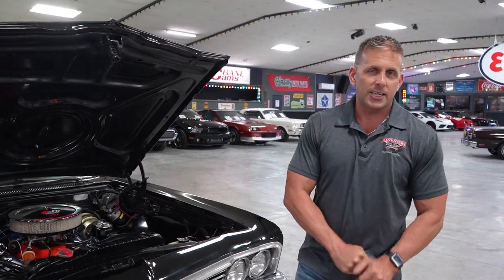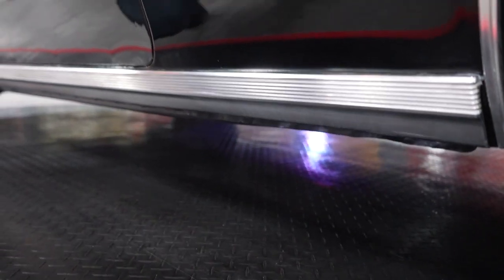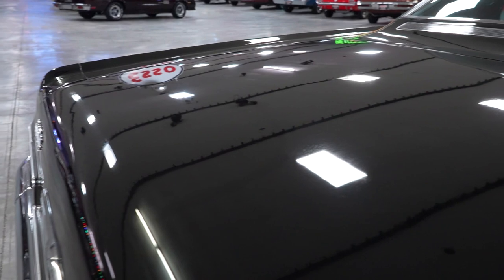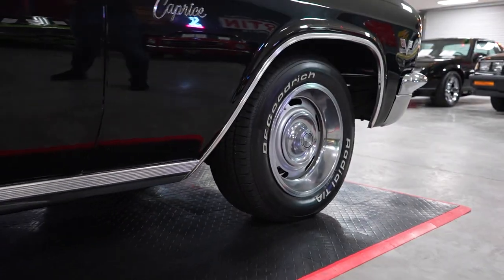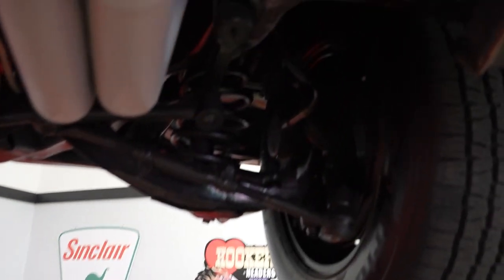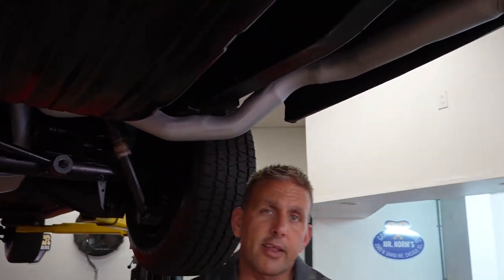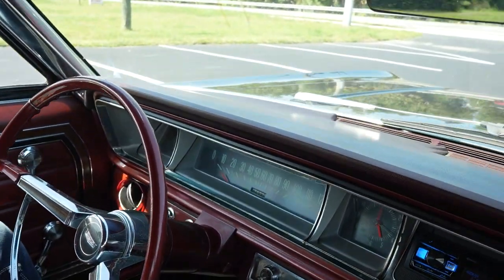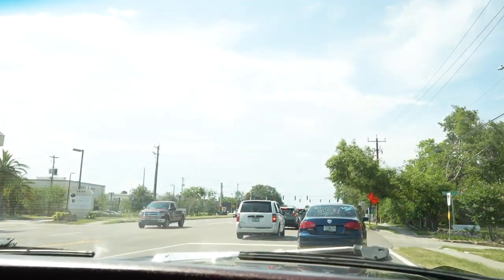1966 CHEVROLET CAPRICE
Come check out our Caprice here at Hanksters in Daytona Beach, Florida.